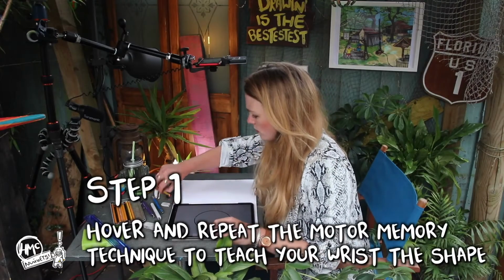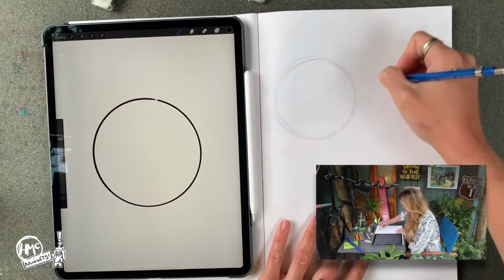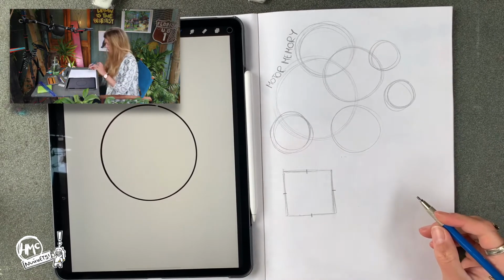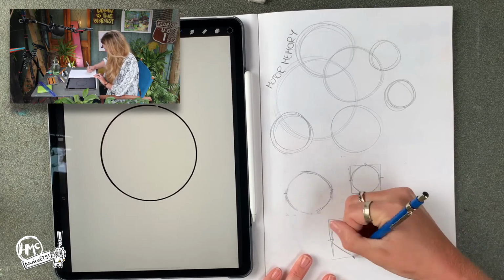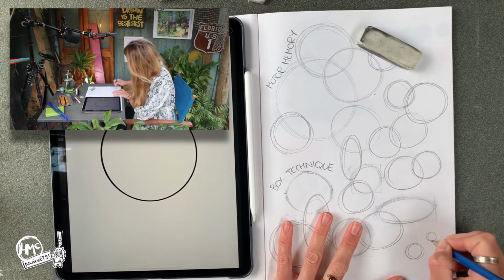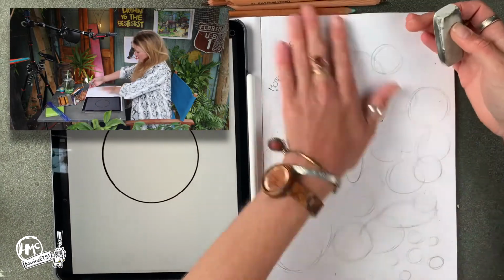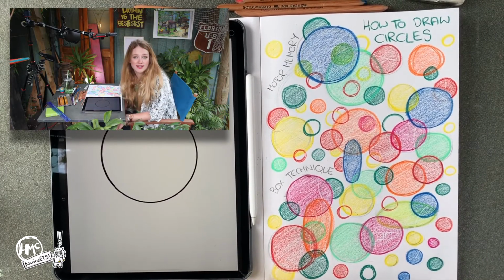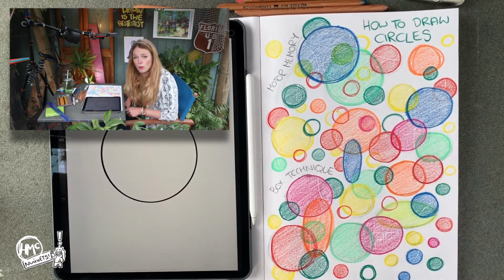HMc Nuggets - Circles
Join me for a quick art session and build confidence in how to draw circles. as I teach how to draw realistically using explicit instruction. With over 10 years of teaching experience to support you, draw along with me step-by-step, build your confidence and practise your motor memory, pencil control, tone and textural tone techniques too.  Find me: Instagram @HeatherMcAusland Twitter @HMcAusland Facebook @HeatherKMcAusland